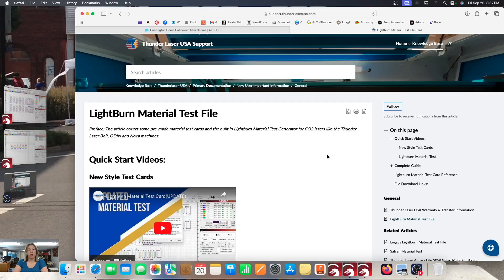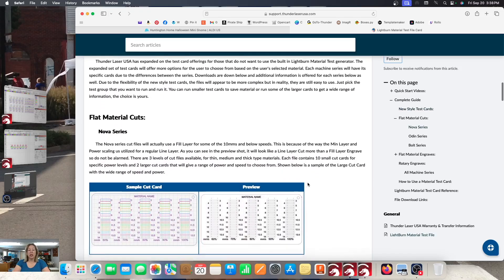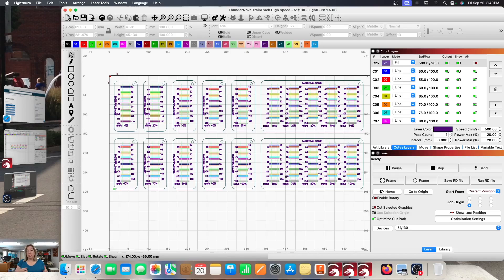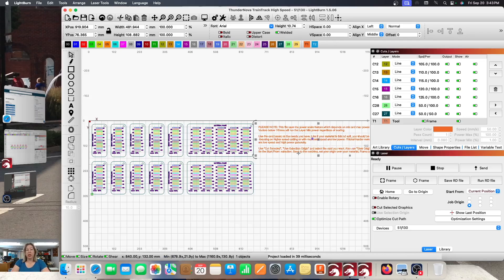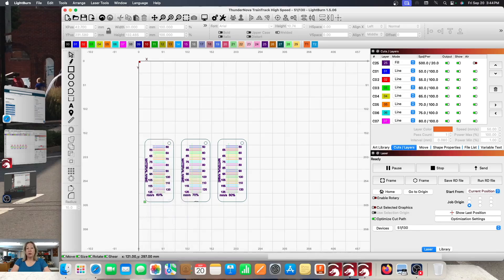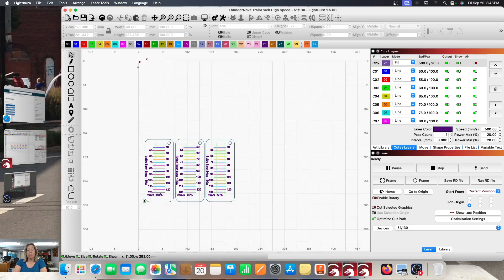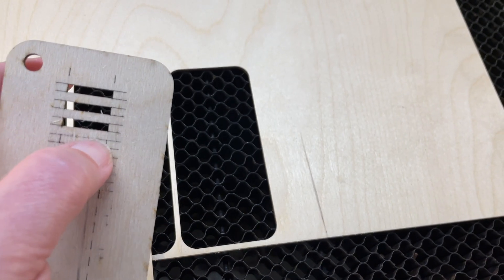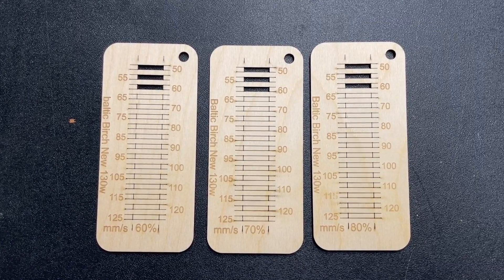Your First Laser Project!! NEW Material Test Card From Thunder Laser USA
Lois walks through the updated Material test card by Thunder Laser USA. We bought a pallet of 3mm Baltic Birch Plywood and wanted to run test before we decided to break it down and sell some of it. This time she wanted to try the new materiel test that the Thunder Laser USA support staff created. Links are below if you want to know more about the laser we use, support articles and test file. We used the Nova 51/130 for this project however this work on any of there machines.

0:01 How to find the material test file?
3:19 How to make alterations?
8:31 Finish cutting and checking?
9:45 How to read and understand results?
10:42 Final thoughts

Thunder Laser USA Knowledge Base.